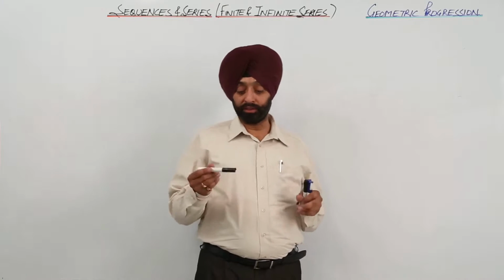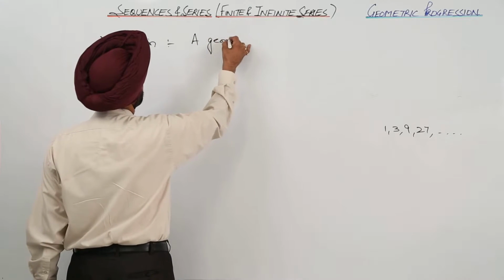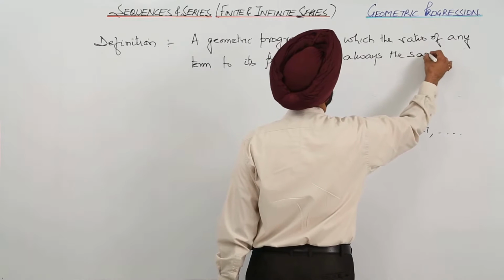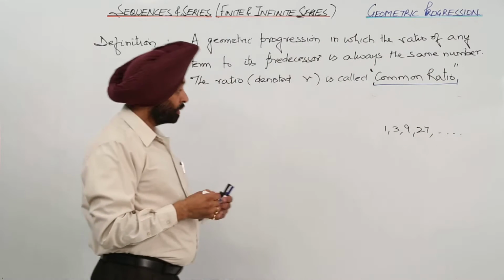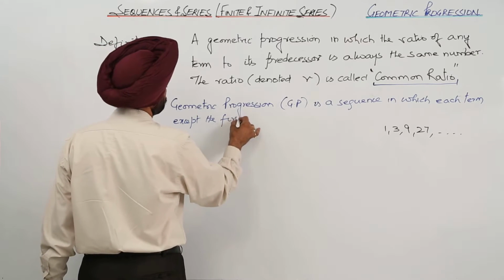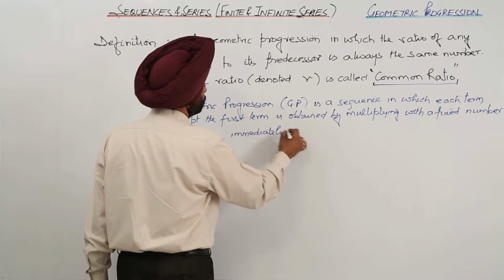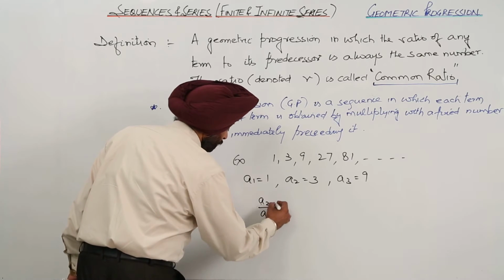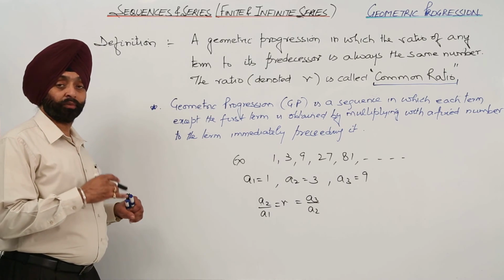Free Best l CBSE l CLASS 11 l MATH l SEQUENCE AND SERIES l Explanation Geometric Progression l L1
Sequence and series (CBSE Class 11) have been explained in this bullet course and each and every minute detail has been covered so that students have a thorough understanding and can deal with any question based on this topic.